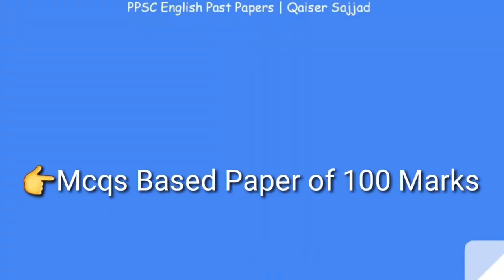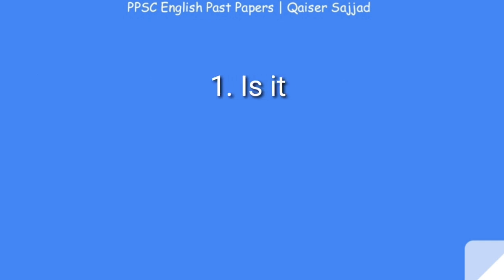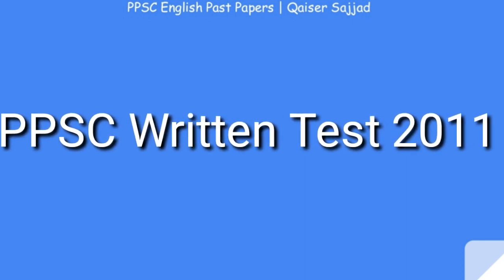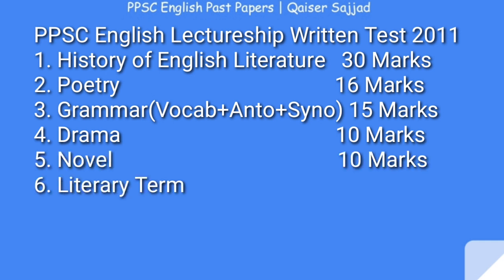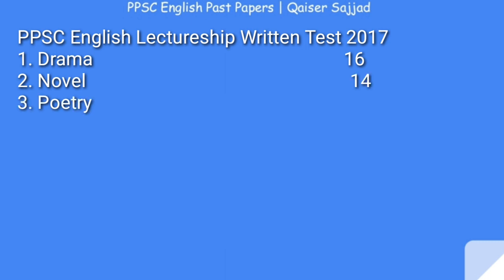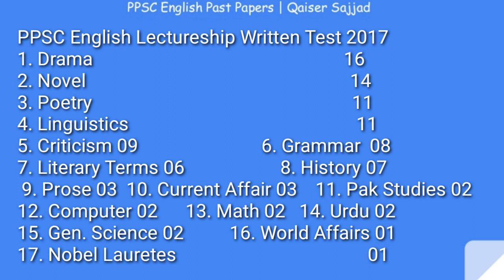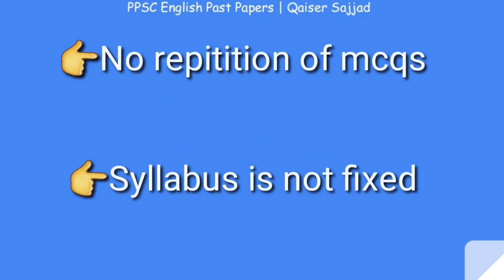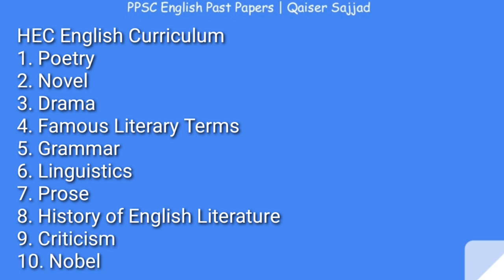PPSC English Lecturer Past Papers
It discusses the syllabus of past papers and also watch " PPSC English Lecturer Preparation". Link is as follow